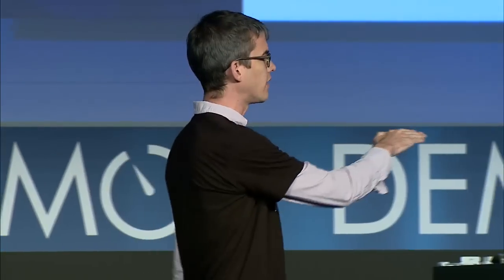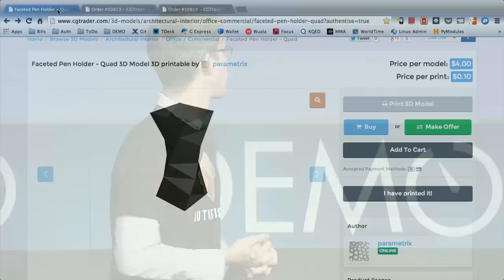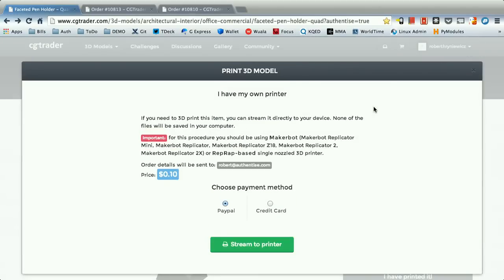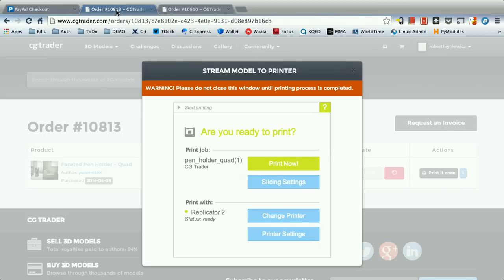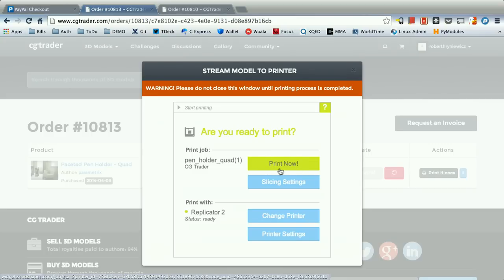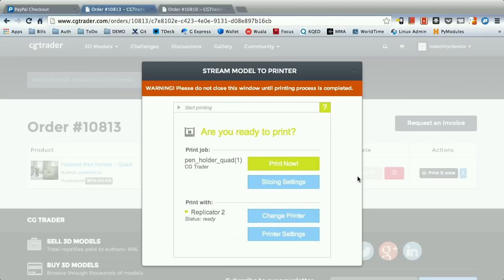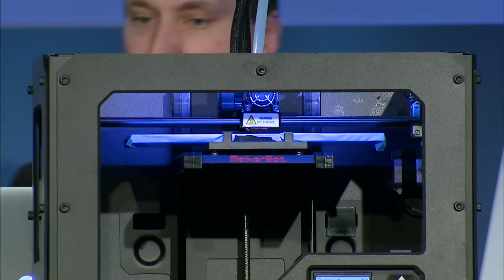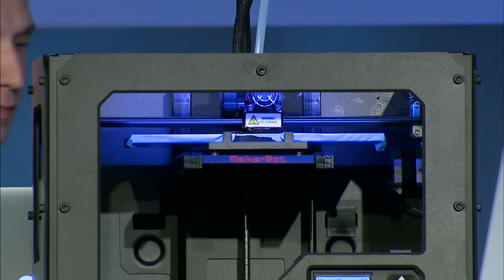Authentise Inc. DEMO Enterprise 2014